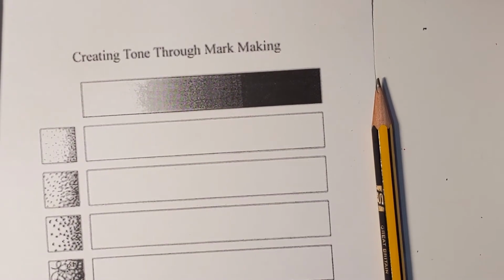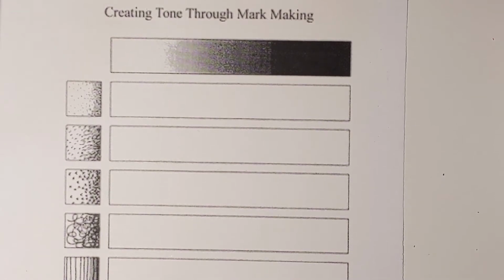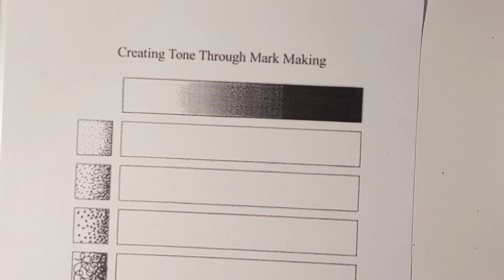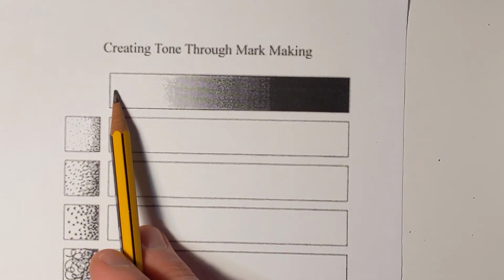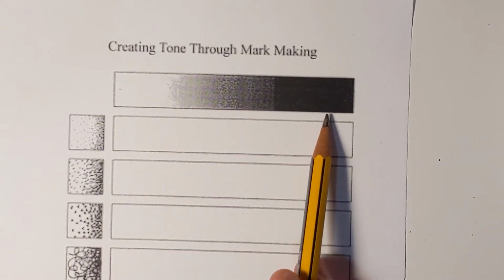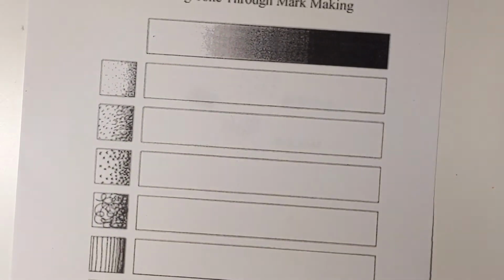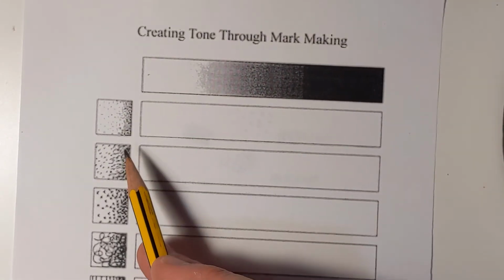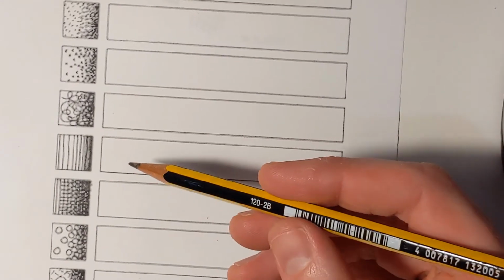Creating tone through mark-making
This video shows how to add value or tone by using different mark-making techniques. For my pupils, it is part of the Pop Art topic